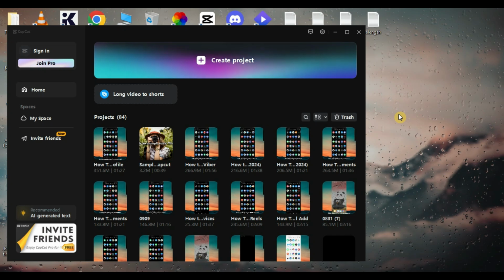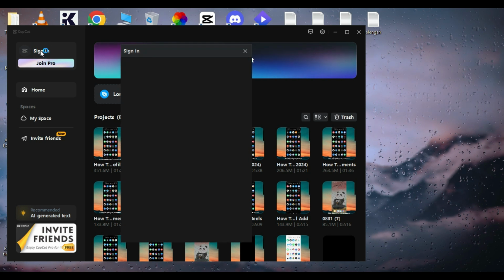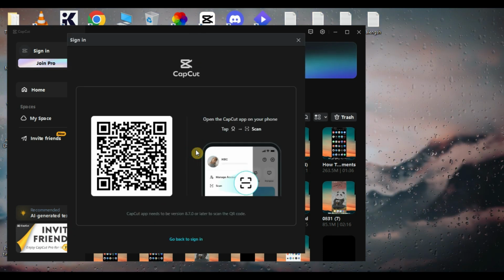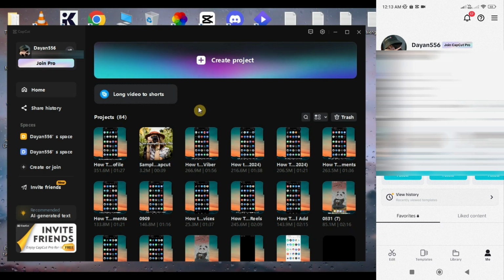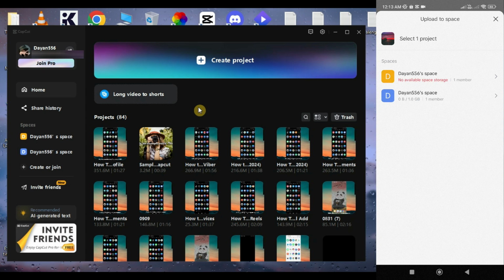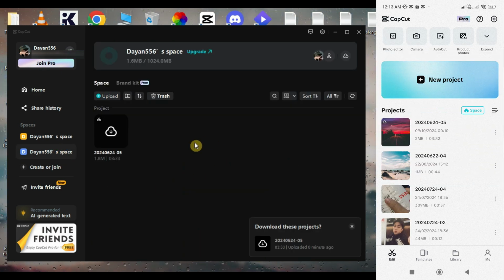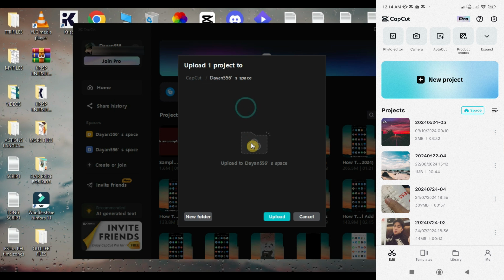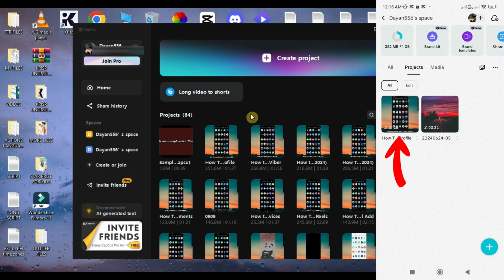How to Transfer CapCut Projects from Mobile to PC (Best Method)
Learn the best method to transfer your CapCut projects from your mobile device to your PC in this easy tutorial. Say goodbye to the hassle and start editing seamlessly!